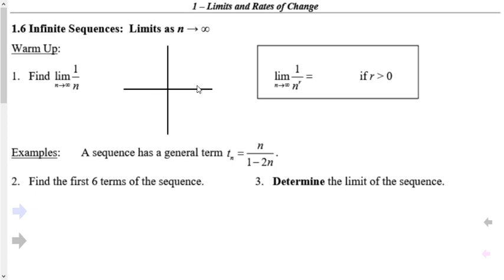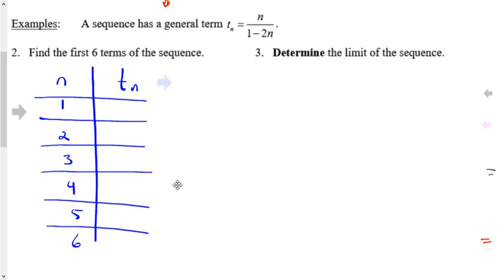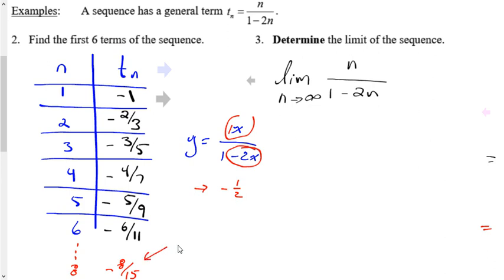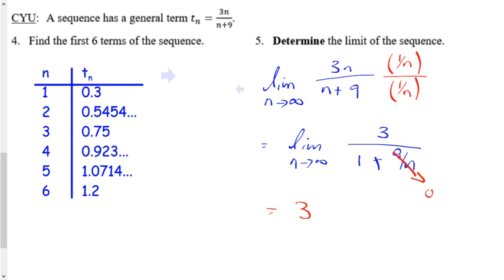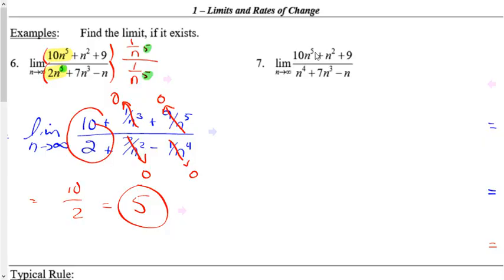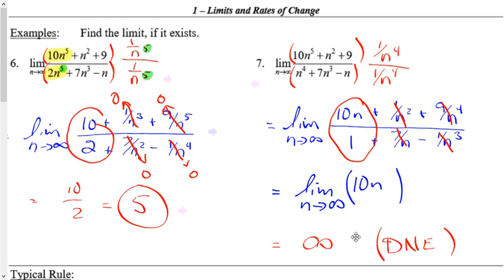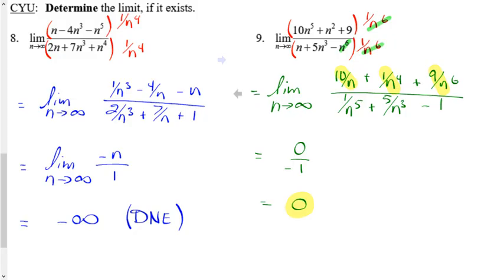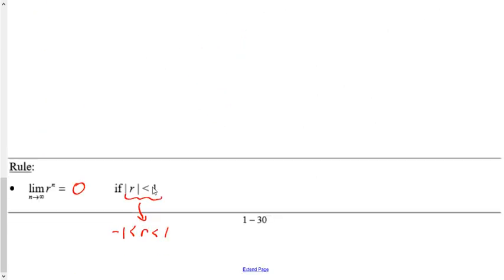M31 Ch 1 Lesson 6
Infintie Sequences - Limits as n approaches infinity.